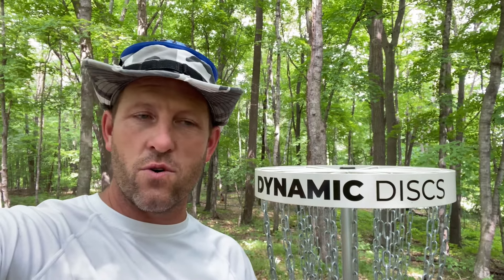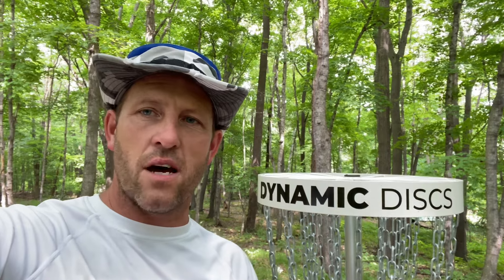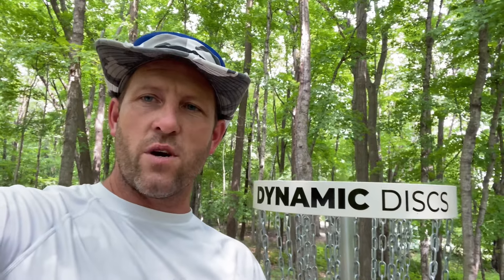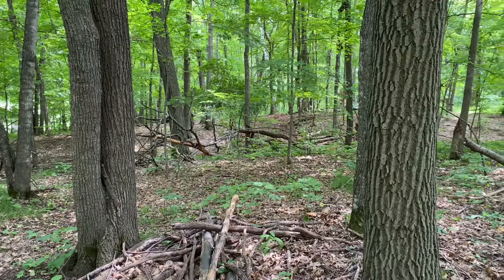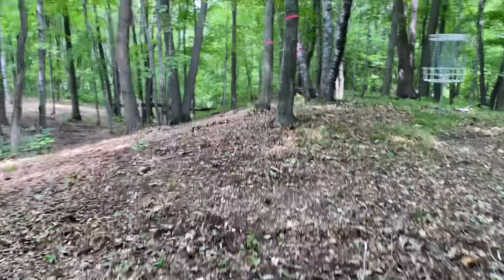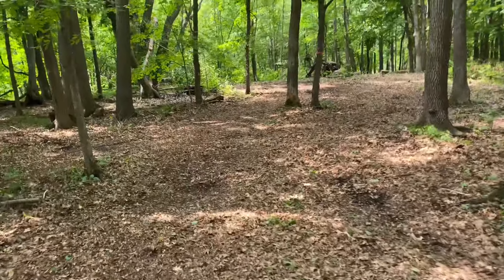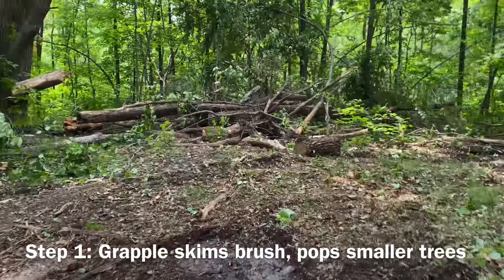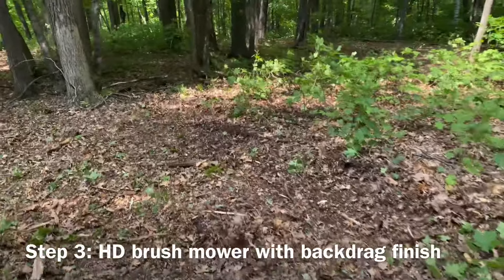SURPRISING RESULTS!!! Best attachment for deer habitat work—mulcher or brush mower?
WHAT CAN’T A MULCHER DO that you can do with a grapple and brush mower? WHAT CAN’T A BRUSH MOWER DO that a mulcher can? Let’s find out!!!